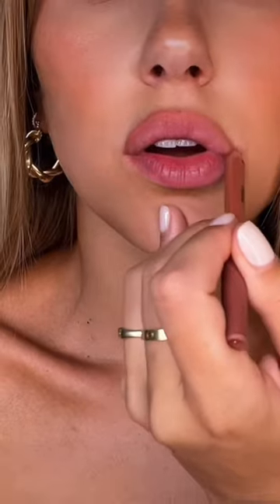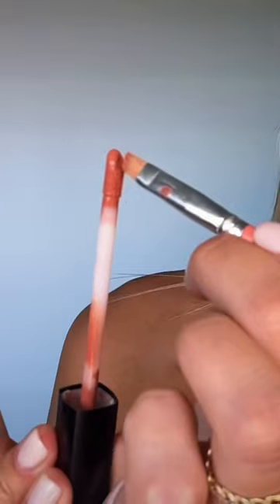My tip for long lasting lip liner!